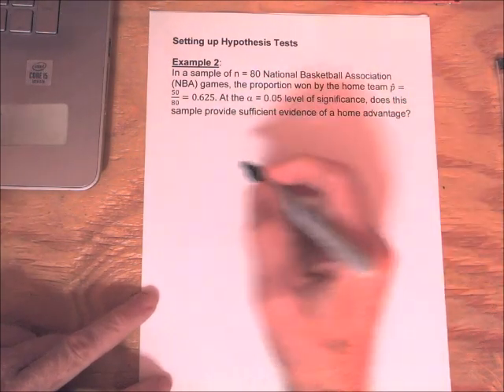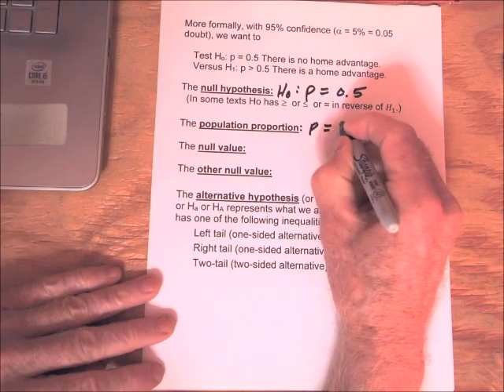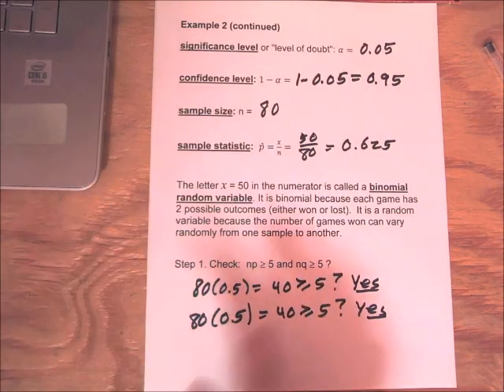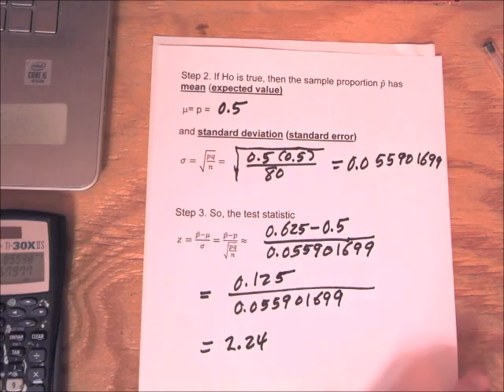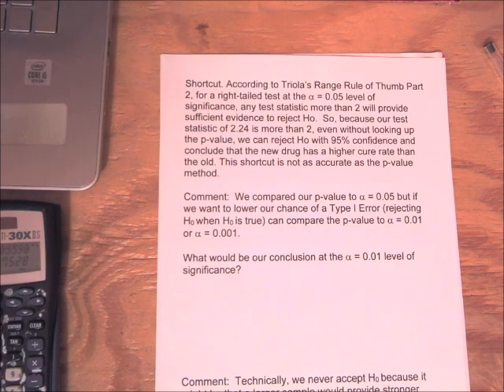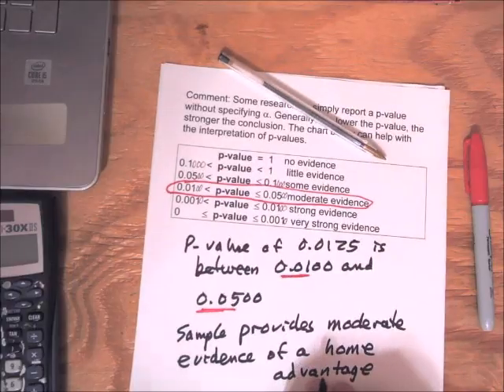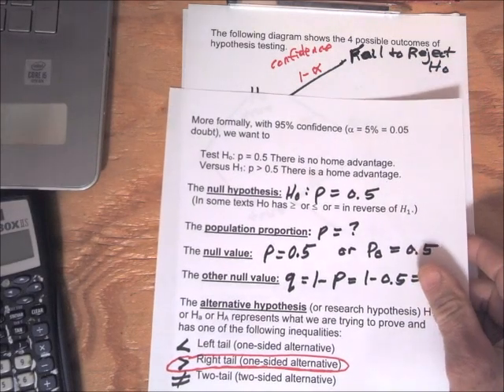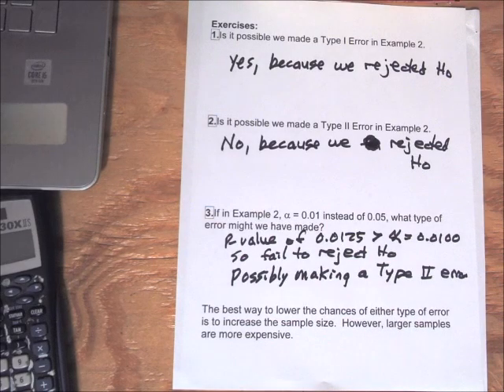Math 149/150 T Hypothesis Example 2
Introduction to the language of hypothesis testing in the context of a specific example of testing hypotheses about a proportion.